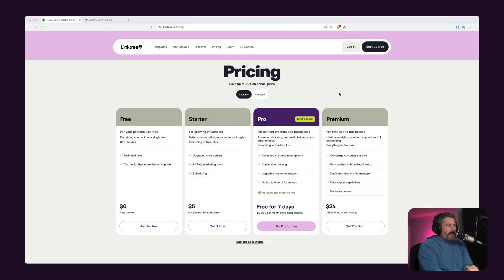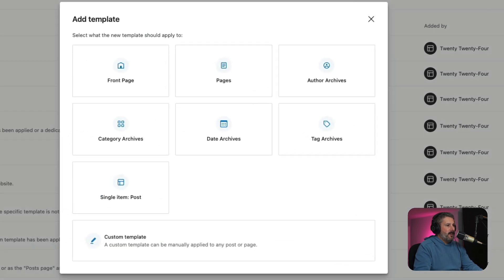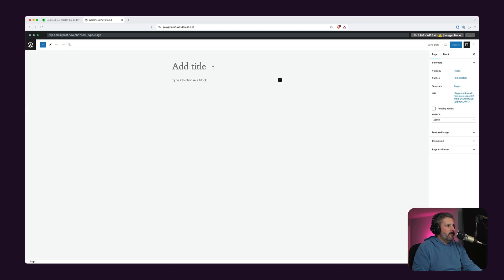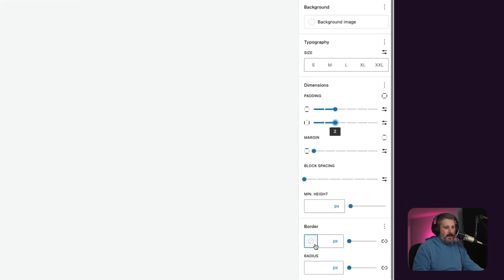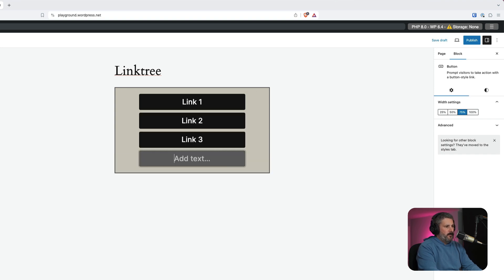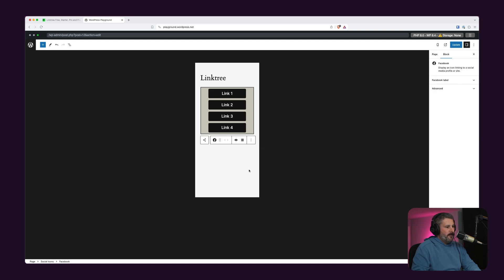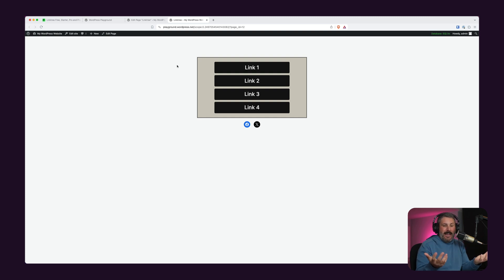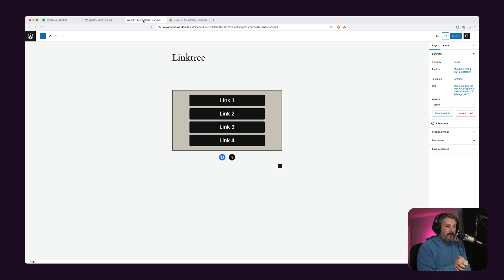Easy Linktree alternative. NO Plugins. Twenty Twenty-Four theme ✅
Linktree is an easy way to showcase a simple collection of links and call to action items you typically see in social media bios. I'm there there are some plugins that could make this work on any WordPress theme, but I wanted to show it off using vanilla WordPress & Twenty Twenty-Four theme.